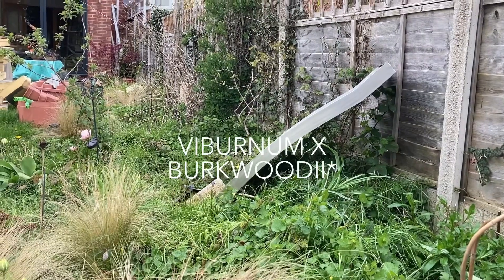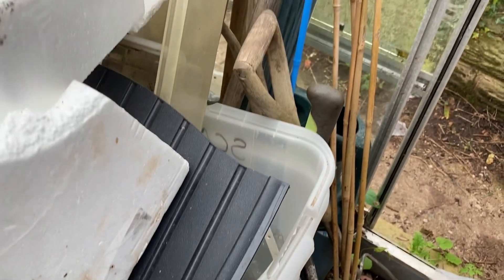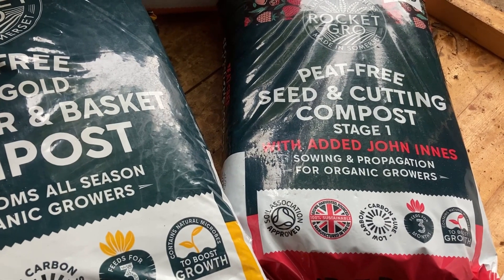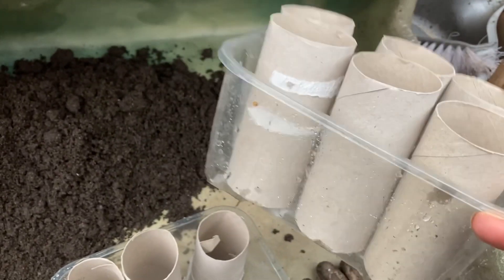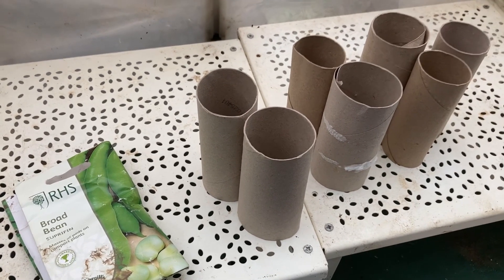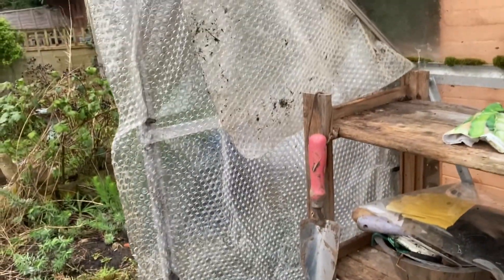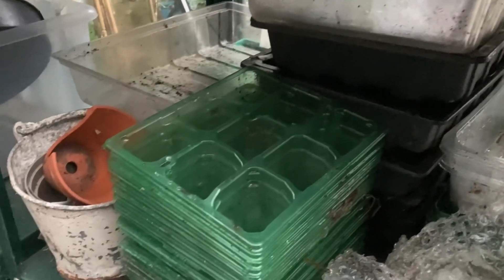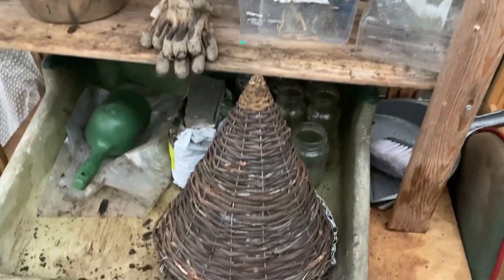Garden Vlog April-Early May // weekend garden jobs // garden tour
Hello garden loves!

This is my end of April-early May bank holiday weekend update garden Vlog 🌿

Today I’m going through:

🌱Recent plantings and garden tidy
🌱Greenhouse clear up & tidy
🌱Seed sowing
🌱Ad / gifted PR RocketGro peat free compost unboxing
🌱Garden blooms tour segments throughout video

This does include an Ad in the form of gifted product from RocketGro

Hope you enjoy my garden update

Happy Gardening

Lottie
X